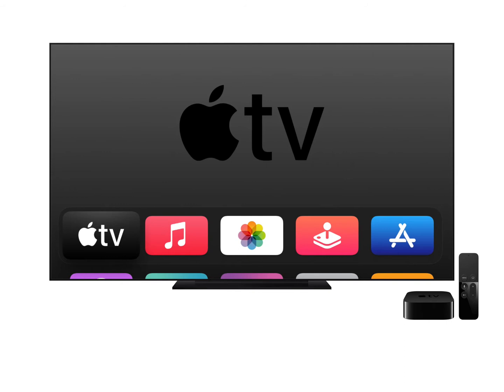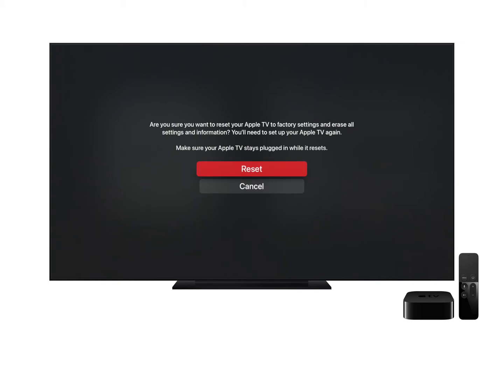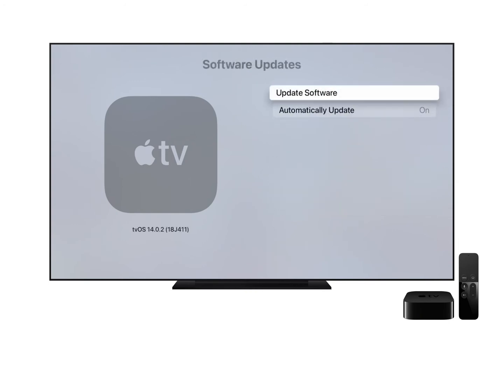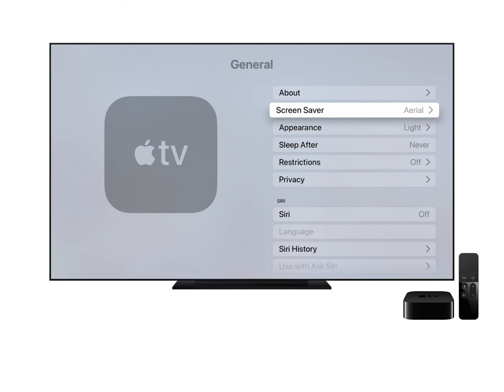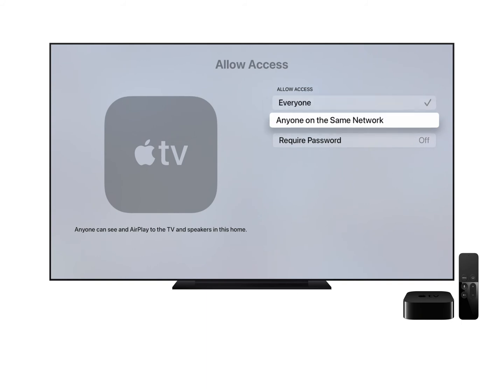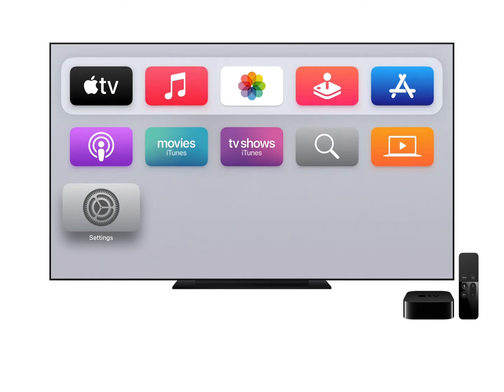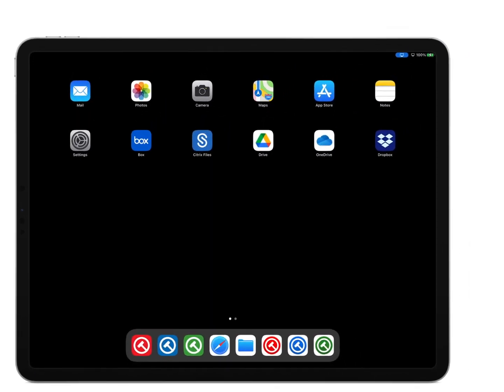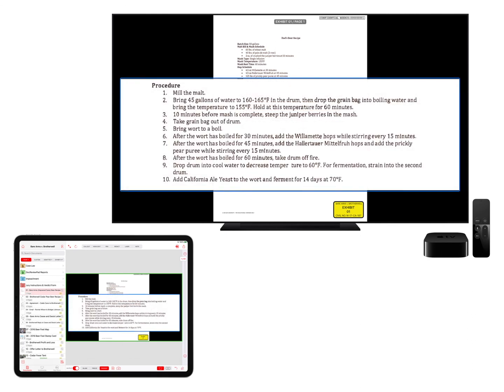Apple TV Settings for Trial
This video reviews the recommended Apple TV Settings for wirelessly presenting evidence at mediation or trial.
⬇ Tap SHOW MORE for specific sections of the video, or to watch related videos.

If you're going to use an Apple TV to wirelessly present evidence at mediation or trial, you’ll want to make sure you have the right options selected in the Apple TV Settings.

0:30 Restore Factory Settings
1:28 Update Apple TV Software
2:06 Recommended Settings for TrialPad Presentation
3:45 Connect iPad to Apple TV

📱 LIT SOFTWARE — Professional litigation tools anyone can use.
Organize, review, and present your case with the LIT SUITE: TrialPad, TranscriptPad, DocReviewPad, TimelinePad, and ExhibitsPad.

 Available for iPad and Mac

🎓 Learn Online with LIT SUITE Academy
Explore free, interactive training:

🏢 Managing a Team or Organization?